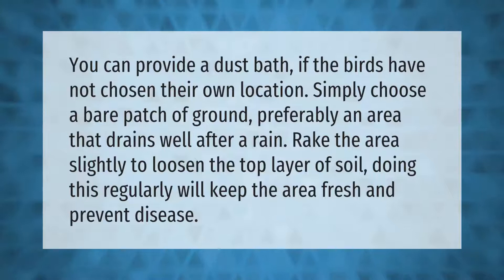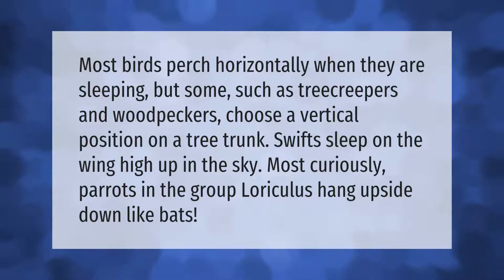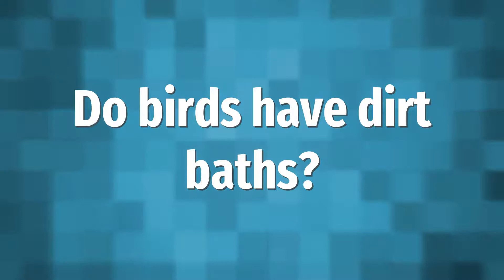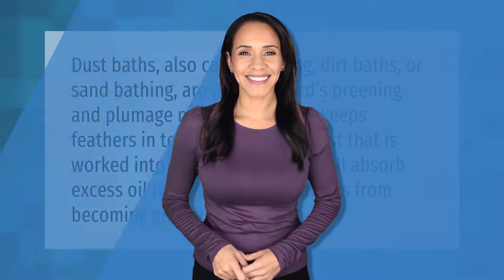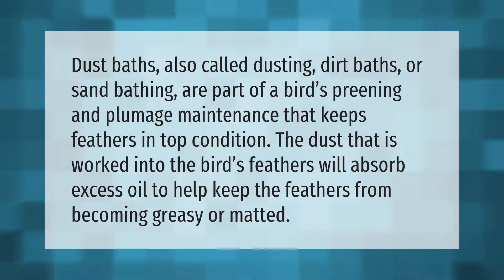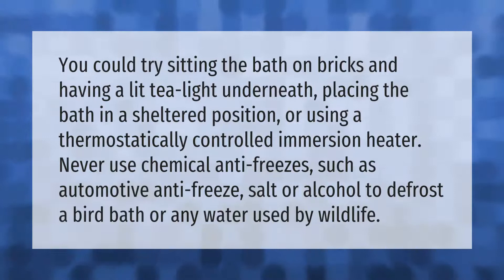How do you dust bath a bird?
00:00 - How do you dust bath a bird?
00:38 - Where do birds go at night?
01:08 - Do birds have dirt baths?
01:37 - How do I stop birds from bathing in my soil?

Laura S. Harris (2021, May 11.) How do you dust bath a bird?
    AskAbout.video/articles/How-do-you-dust-bath-a-bird-243522